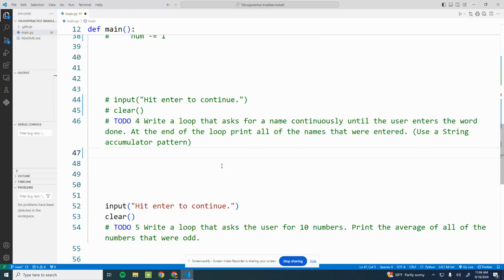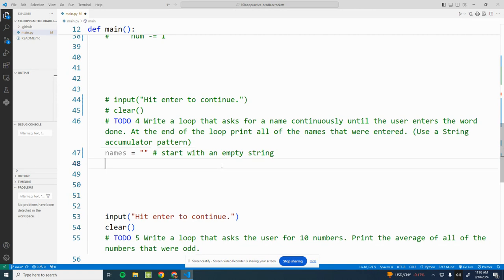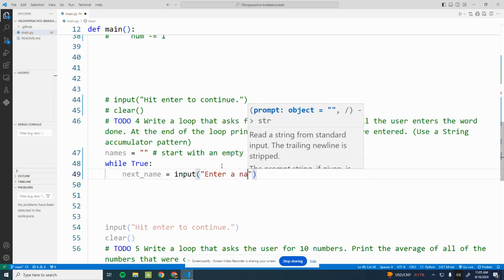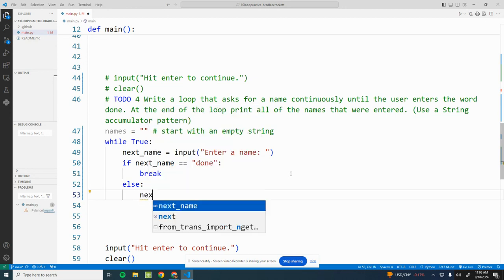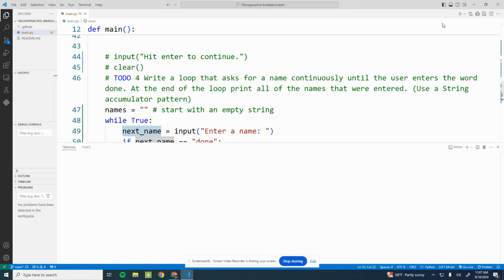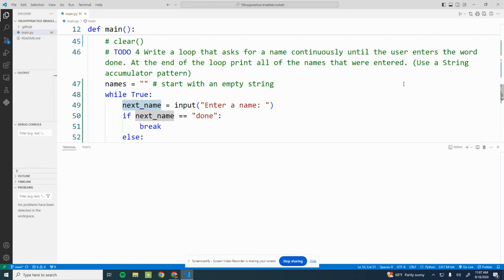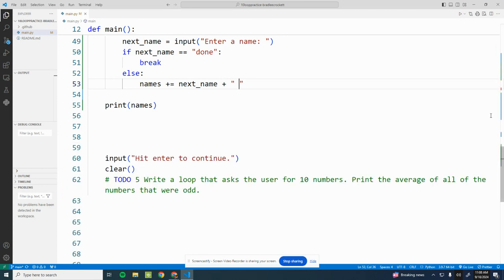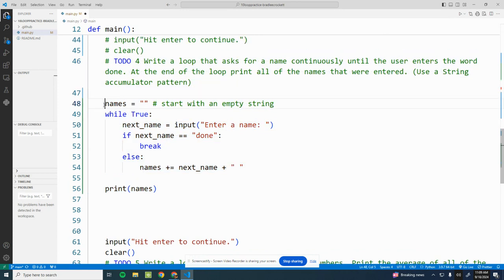LoopPractice TODO #4 String Accumulator Practice